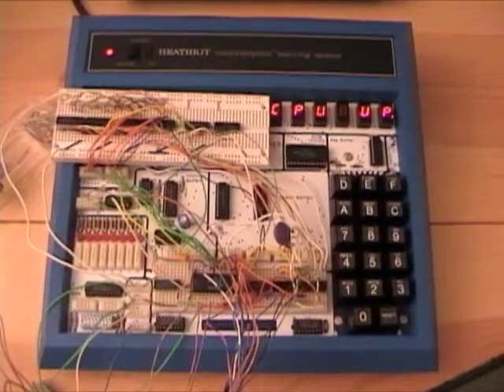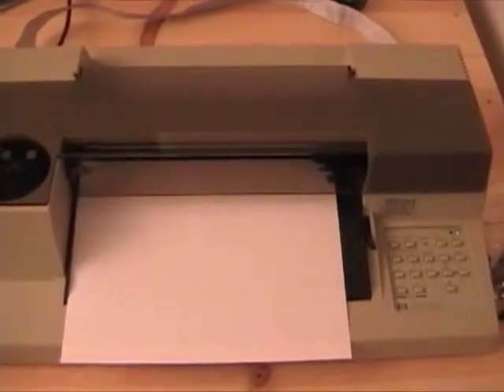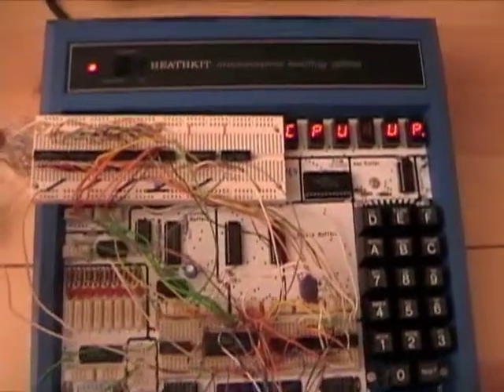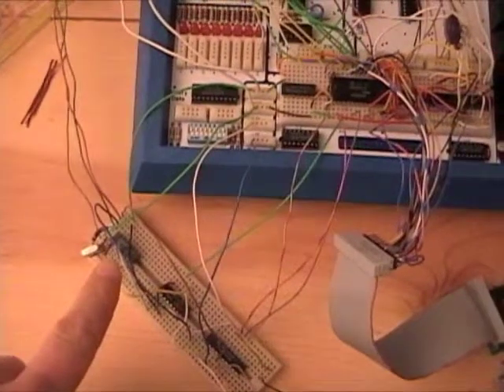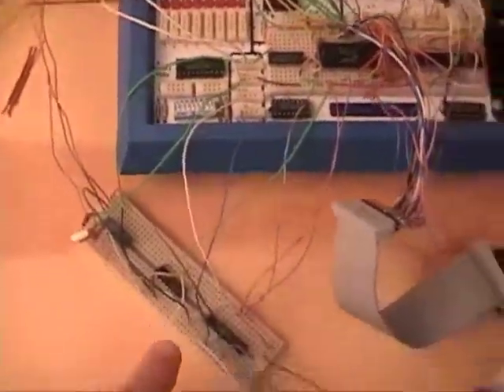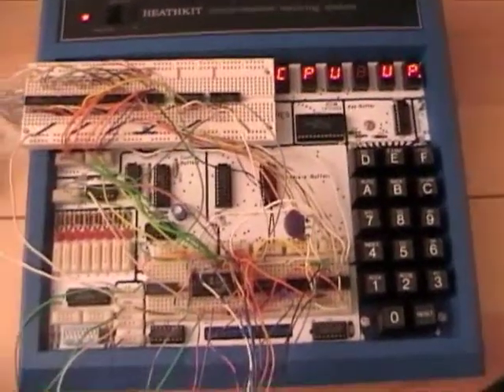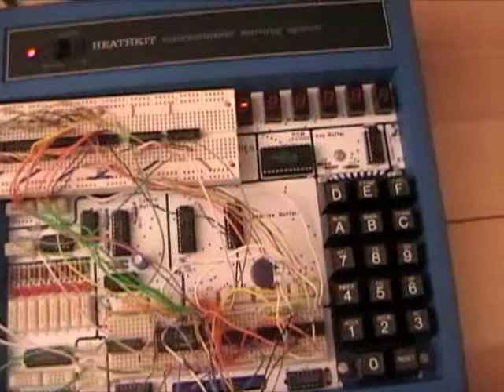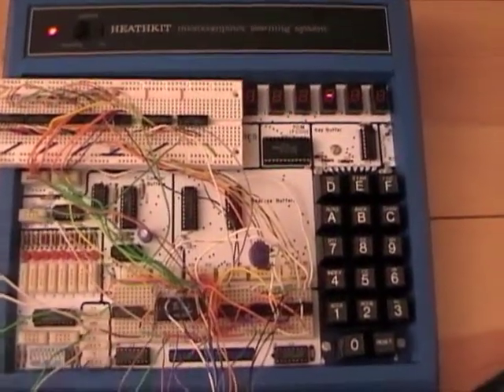ET-3400A drives HP 7475A pen plotter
Demonstrating a Heathkit ET-3400A Microprocessor trainer driving an HP 7475A pen plotter.